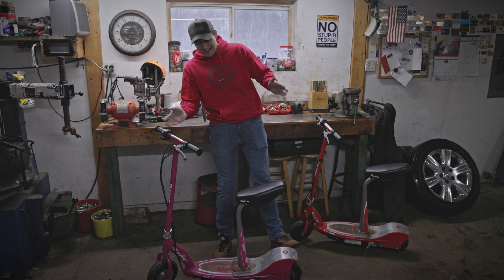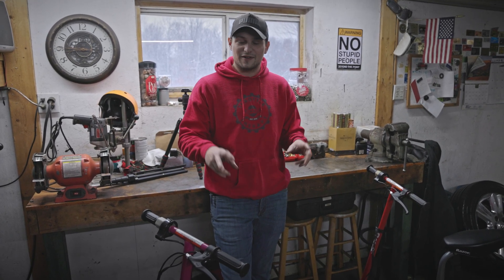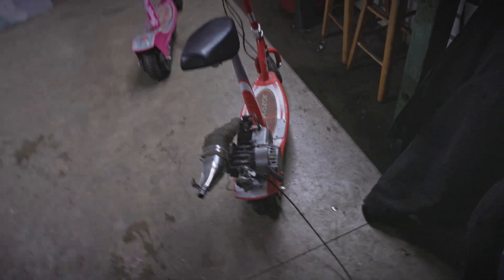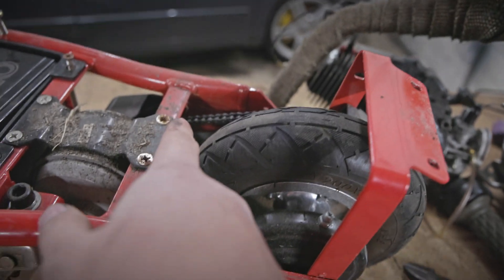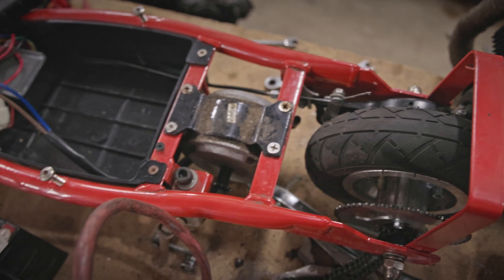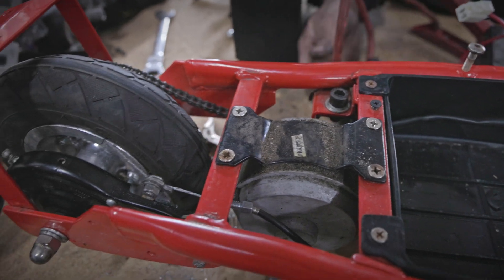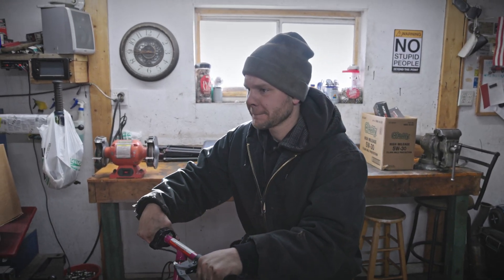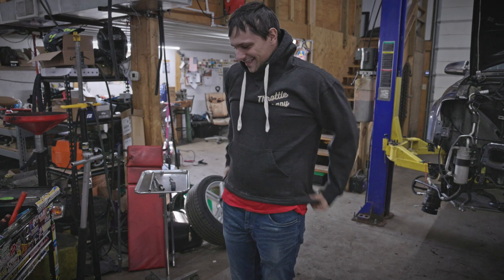Building a Hybrid Electric 2 Stroke Scooter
Today we start Building a Hybrid Electric 2 Stroke Scooter. We wanted to get with the times and play with some electric scooters.. They aren't the best but they were too cheap to pass up!  We are fitting one with a 50cc 2 stroke engine from a pocket bike. The other will get a 79cc predator engine.